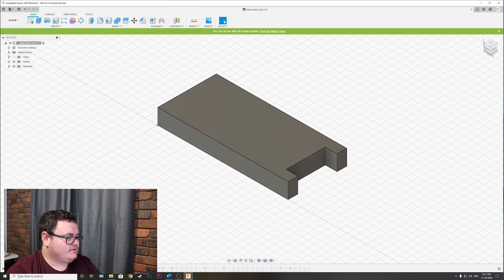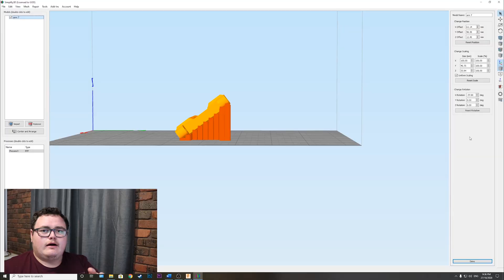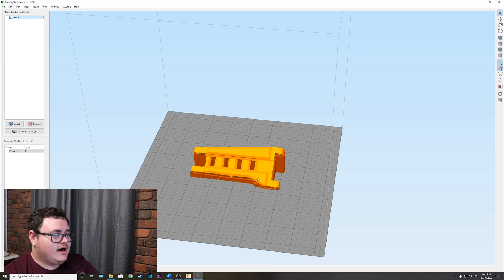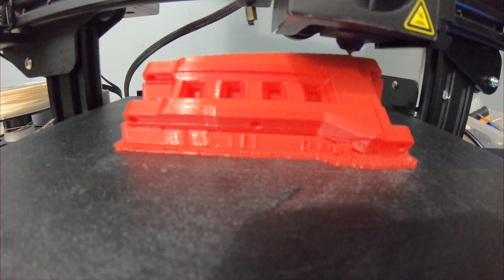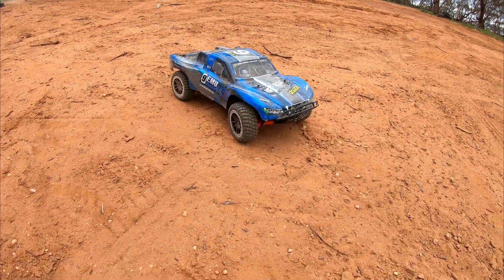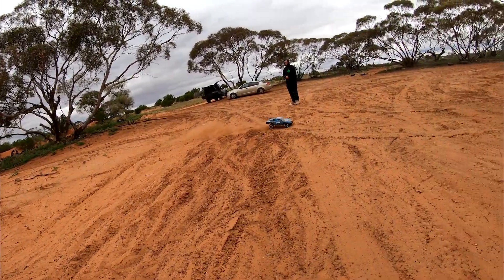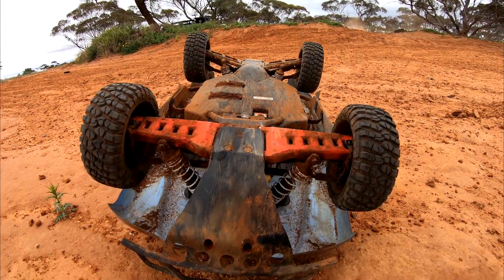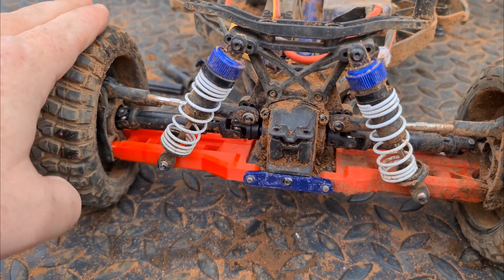3D PRITNED RC PARTS! - Are They Strong Enough?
In this video, i 3d print some replace a arms for my traxxas slash 4x4!
in an attempt to prove the strength of 3D printing in the rc world!

so is 3d printing a good ide for rc parts that take a lot of abuse? find out in this video!

Want to 3D Print your own parts? here is a link to my current 3D Printer and the upgraded model!

SUPER CHEAP - Touch Screen, Dual Port LiPo Charger!